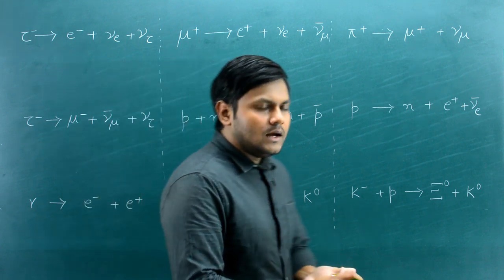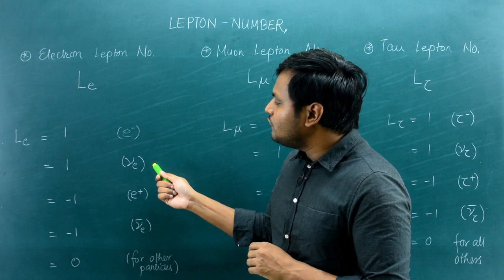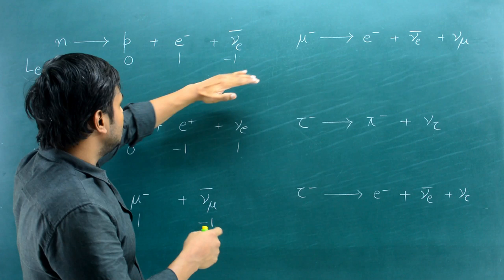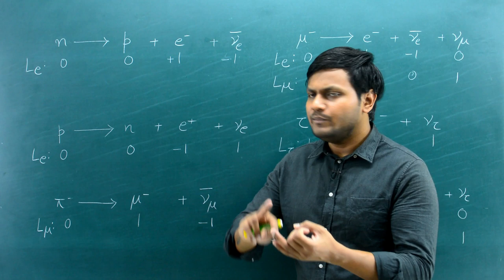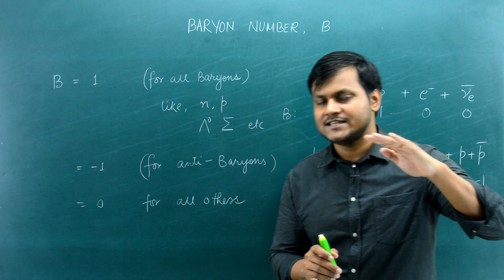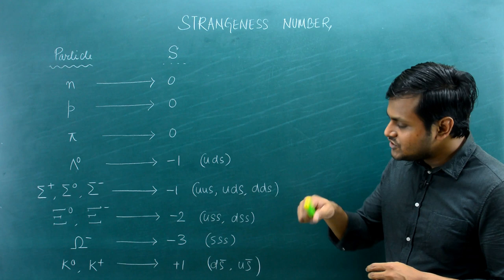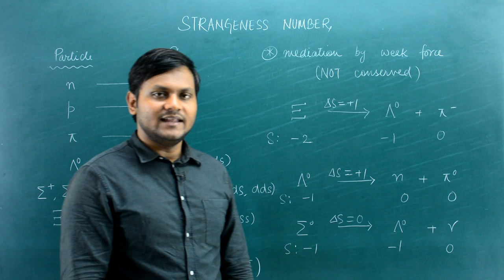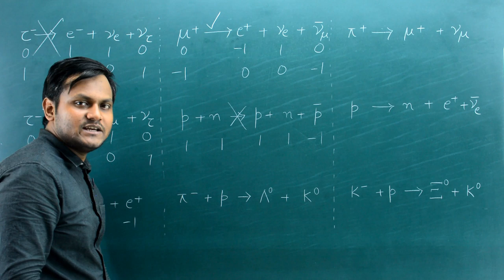Lepton, Baryon, Strangeness Number || Conservation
With the discovery of hundreds of subatomic particles, a huge diversity of particle interactions was seen. It became important to understand the underlying rules that govern elementary particle interactions. In this video I discuss few of those.
Lepton number can be assigned to each family of Leptons. The Electron Lepton number, Muon Lepton number, and Tau Lepton number are seen to be conserved whenever particle interactions involve lepton particles occur.
Baryon number is similarly assigned to baryon particles. Baryon and mesons belong to Hadrons. While mesons are made up of quark-antiquark pair and have a Baryon number of 0, the Baryons are made up of three quarks and have a Baryon number of 1. Baryon number is conserved on particle interactions involving such particles, Baryons (nucleons, hyperons etc)
Strangeness number is assigned to strange particles, which are named as such due to their strange behavior, i.e they are produced via Strong or EM interaction, but they decay va Weak interaction. They contain either one or more strange quark. Such strangeness number is assigned a value of -1 for each strange quark. The strangeness number is conserved for Strong and EM interactions but not for Weak interactions.